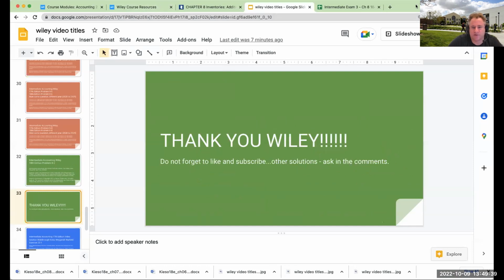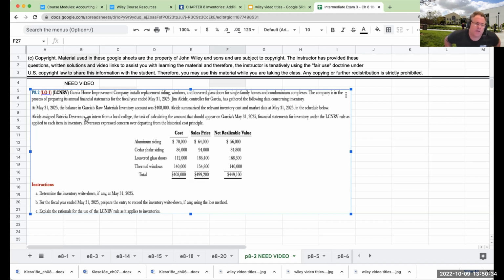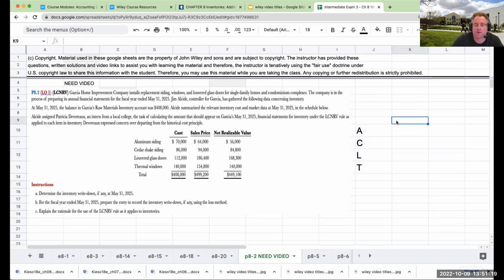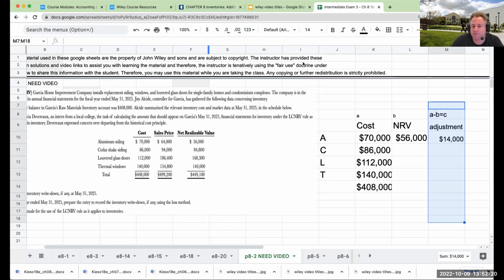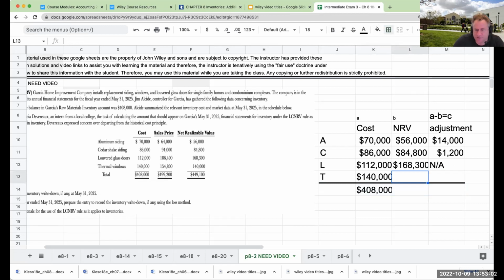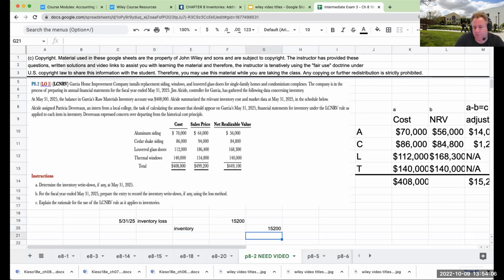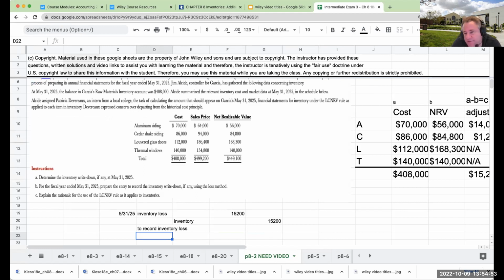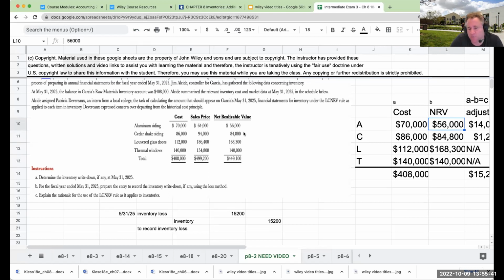Wiley Intermediate Accounting 18th Edition Problem 8-2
In this Intermediate Accounting solution walkthrough, we work through Problem 8-2, a practice problem for Garcia Home Improvement requiring us to apply the lower of cost or net realizable value (LCNRV) rule on an individual item basis across four raw material inventory categories: aluminum siding, cedar shake siding, louvered glass doors, and thermal units. This video demonstrates comparing cost against net realizable value for each item, calculating the required write-down adjustment where NRV falls below cost, and confirming that no adjustment is needed for items already carried at the lower value, before totaling the overall inventory write-down. We then record the related inventory loss journal entry, discussing the choice between a direct credit to inventory versus using an allowance account to reduce inventory to net realizable value depending on materiality, and close with a plain-language discussion of why LCNRV exists — to prevent overstating inventory on the balance sheet and misleading investors about expected realizable value. This is a valuable, foundational practice problem for students working through the inventory valuation chapter in preparation for intermediate accounting exams or the CPA exam who want to master calculating and recording LCNRV write-downs on an individual-item basis and understand the conceptual rationale behind the rule.

0:00 Introduction & Copyright Disclaimer
0:52 Reviewing the Question: Garcia Home Improvement
1:28 Discussion: Applying LCNRV on an Individual Item Basis
1:46 Setting Up the Four Inventory Categories
1:55 Recording Cost for Each Inventory Item
2:12 Discussion: Using Net Realizable Value Directly
2:22 Calculating the Aluminum Siding Write-Down
2:50 Calculating the Cedar Shake Siding Write-Down
3:05 Discussion: Louvered Glass Doors Need No Adjustment
3:22 Discussion: Thermal Units Already at the Lower Value
3:36 Calculating the Total Inventory Write-Down
3:49 Part B: Recording the Inventory Write-Down Entry
4:15 Discussion: Loss Method vs. Cost of Goods Sold Method
4:45 Discussion: Considering Materiality When Choosing a Method
5:14 Recording the Journal Entry for the Inventory Loss
5:28 Part C: Explaining the Rationale for LCNRV
5:48 Discussion: Example of Overstating Inventory Value
6:17 Discussion: Why Overstating Inventory Is a Serious Problem
6:50 Discussion: Who Financial Statements Are Prepared For
7:14 Discussion: Taking Losses Immediately for Obsolescence
7:38 Recap: Completing Problem 8-2
7:52 Discussion: Comparing This to Prior Edition Questions
8:06 Closing Remarks & Thank You